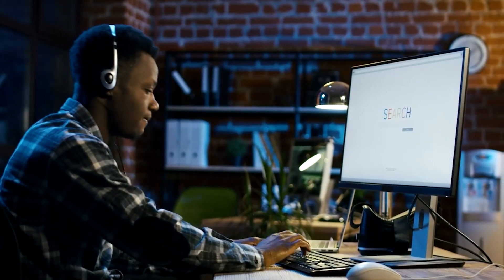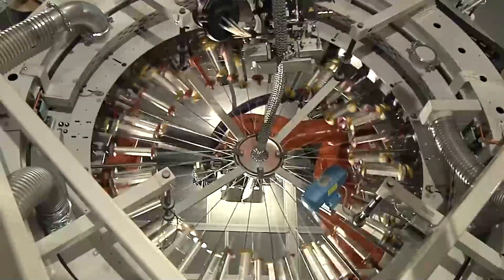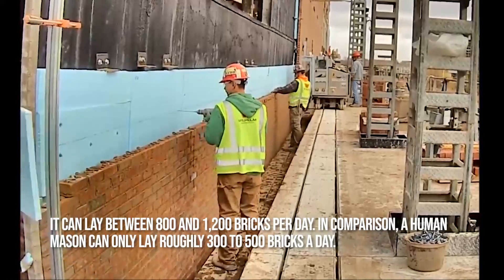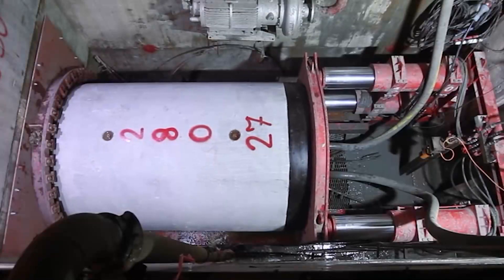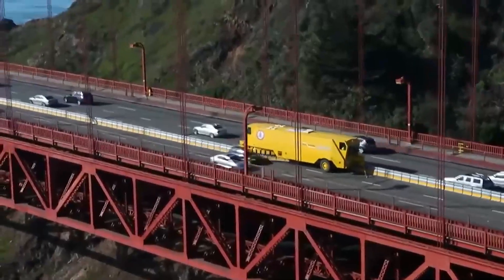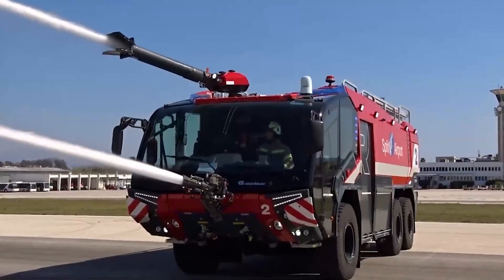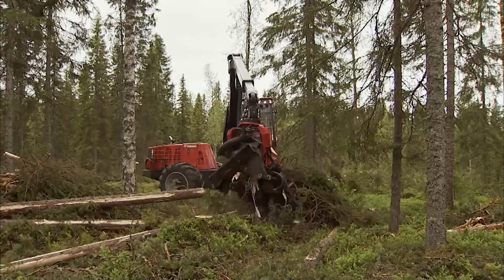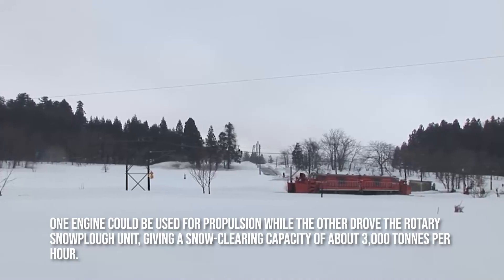Incredible Mechanical Machines That Will Amaze You!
This video presents a selection of incredible mechanical machines that will amaze you. These heavy machines and heavy trucks are at the forefront of engineering and technology. From towering excavators to massive dump trucks, these machines showcase the latest in design and performance. With cutting-edge features such as automation, telematics, and advanced materials, these heavy machines are pushing the boundaries of what is possible. Don't miss the chance to see these mechanical marvels in action and witness their incredible power and precision.

Tech Punk is a YouTube channel dedicated to bringing you the latest and greatest in technology. From gadgets and gizmos to cutting-edge software and hardware, we'll keep you up-to-date on all the latest tech trends and innovations. Our videos cover a wide range of topics, including artificial intelligence, virtual reality, robotics, and more.